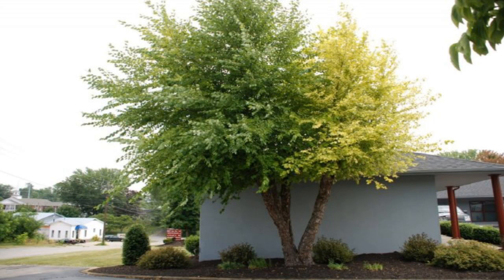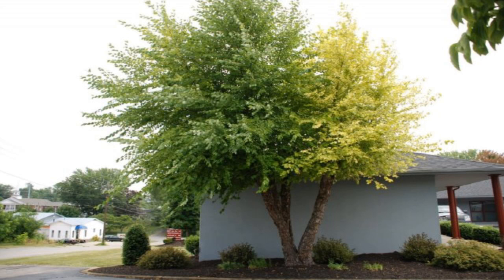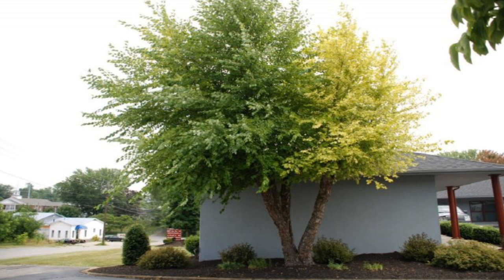River Birch Trees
River Birch Trees River Birch Tree for sale at TN Nursery.  The River Birch is a smaller tree that will look amazing in a natural area and will also provide a little shade to enjoy.  The River Birch tree is available at TN Nursery for great prices!